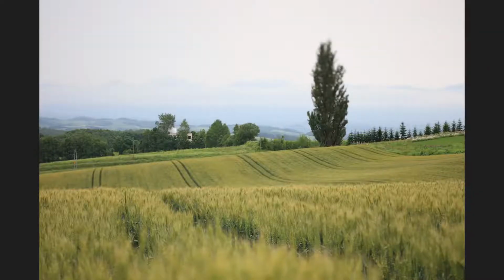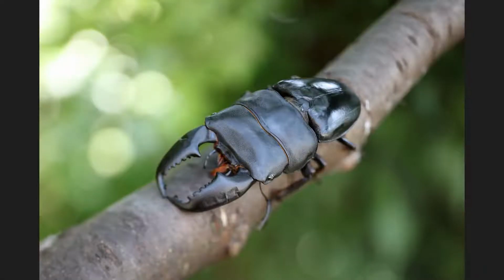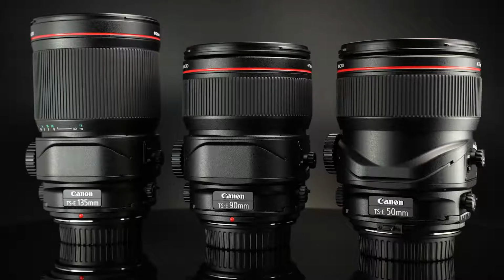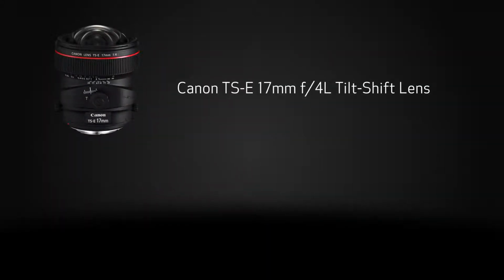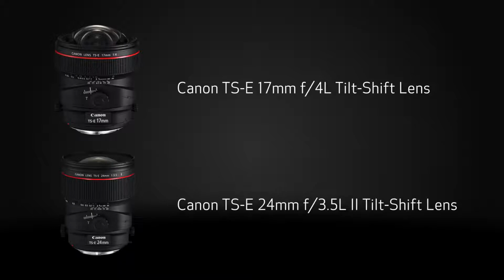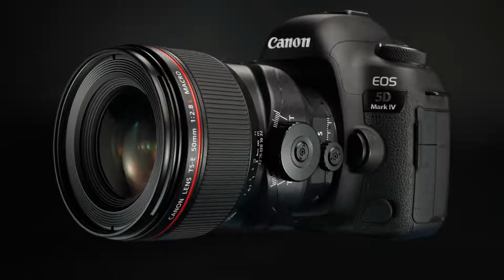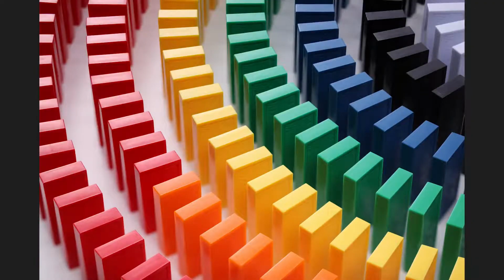Introducing_Canon_s_New_Tilt_Shift_Lenses. HD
Canon Details: